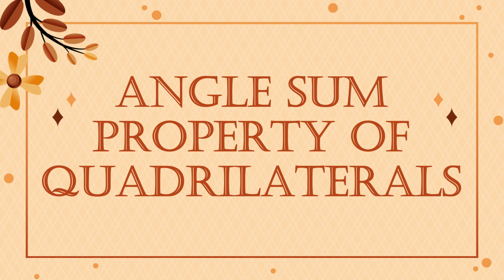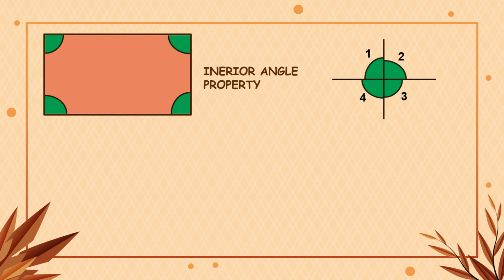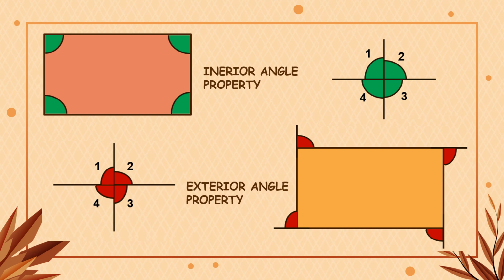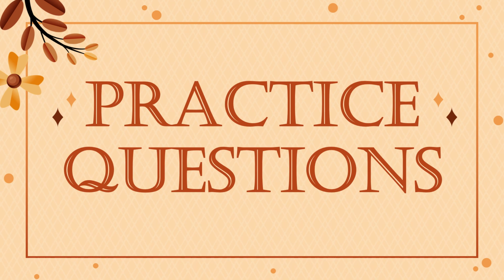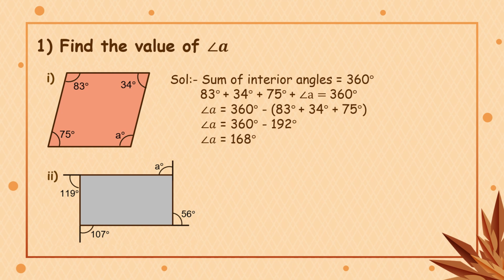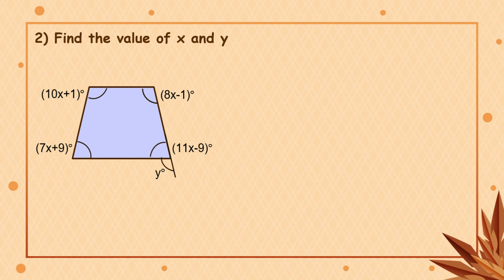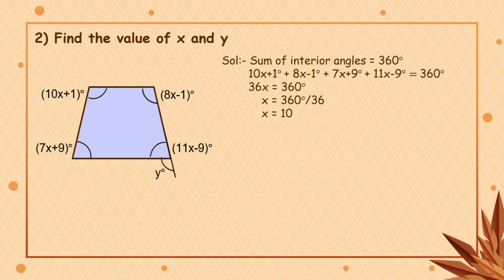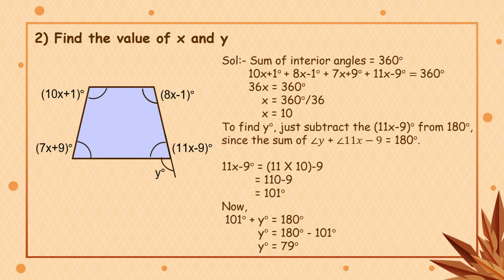Angle sum property of quadrilaterals including practice questions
Hey there!!! a new video here!!!
0:12- Introduction
0:29- Angle sum property of quadrilaterals
6:47- Example
8:40- Practice questions